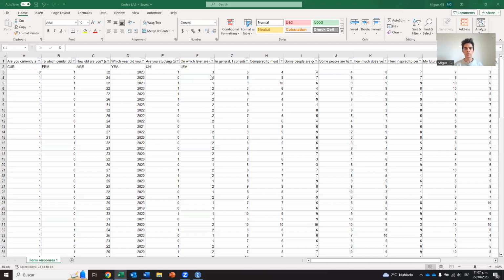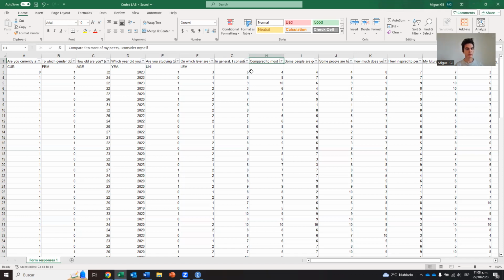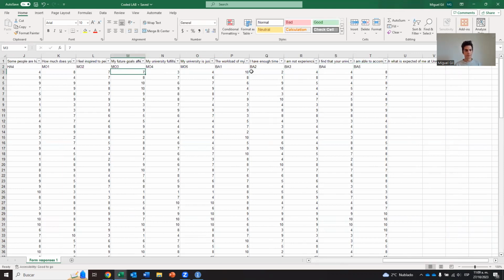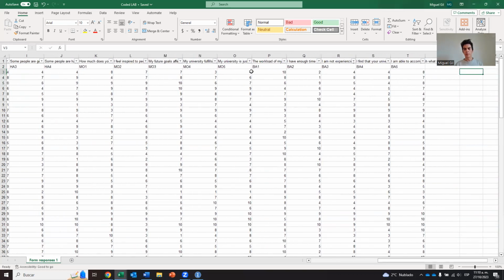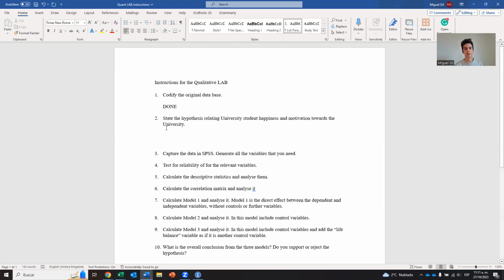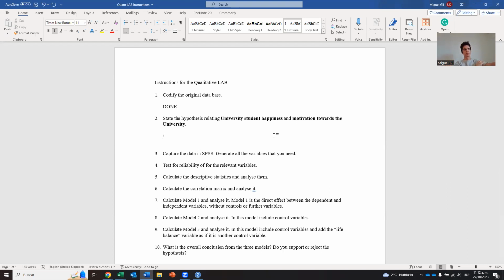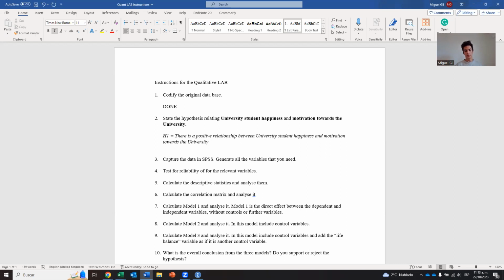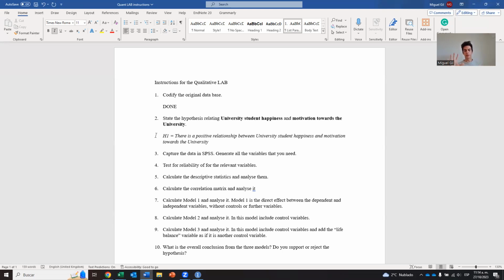Quant LAB p2